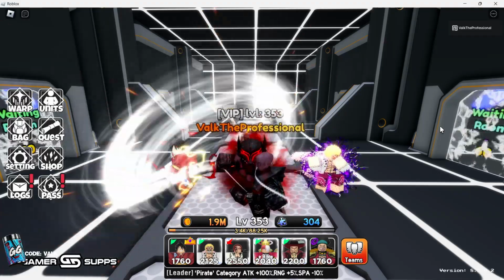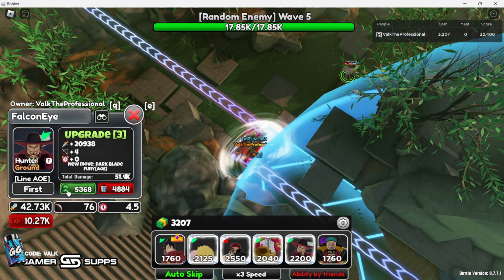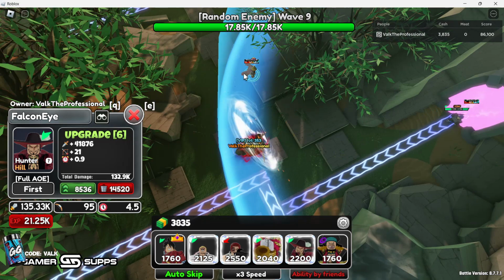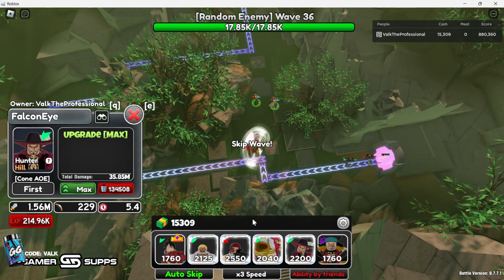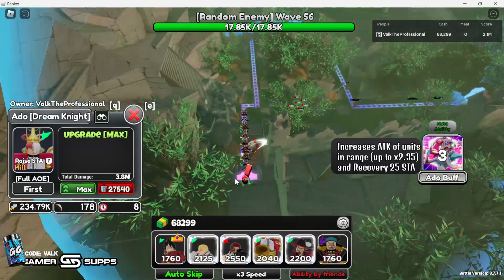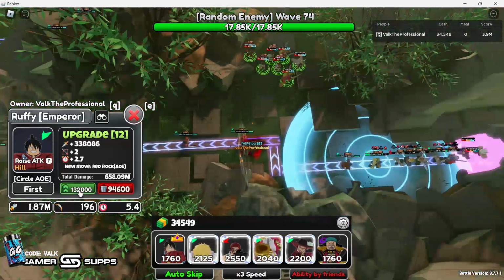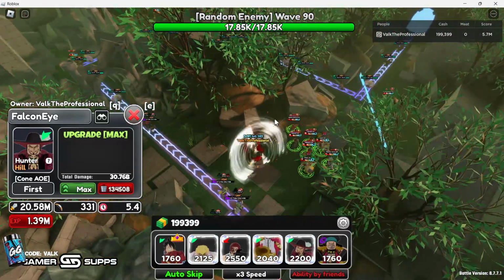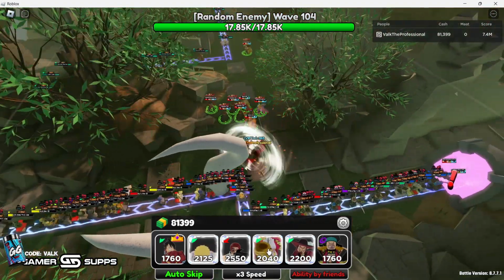Are Pirates The NEW Strongest Team in Anime World Tower Defense?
Are Pirates able to compete with the BEST Teams in the game, we will find out in today's showcase of the pirate team in anime world tower defense on roblox.